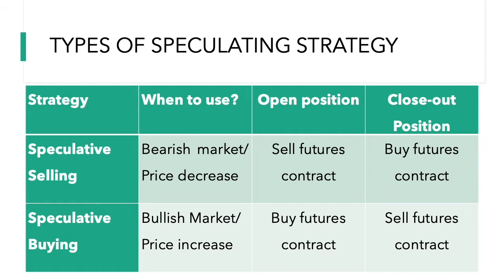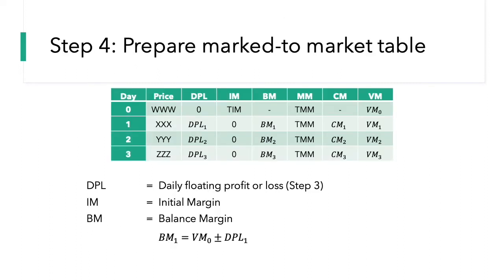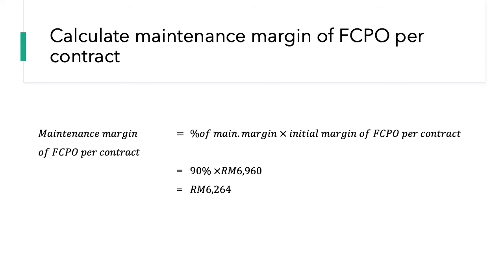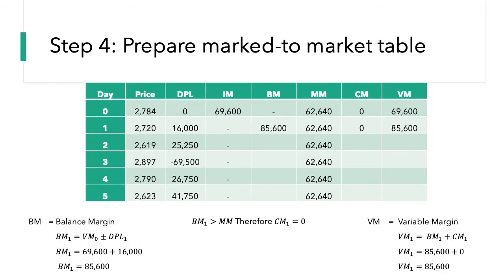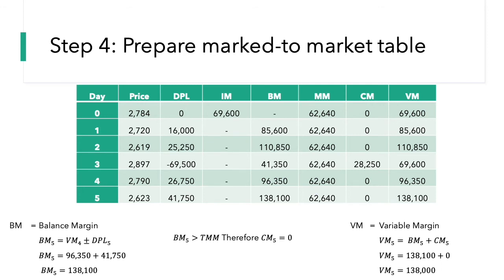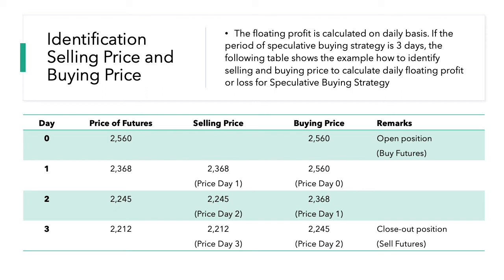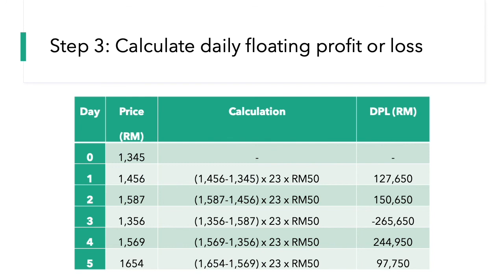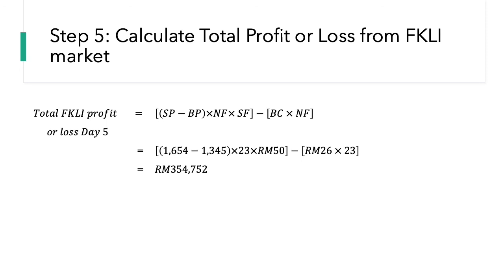SPECULATION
Speculation strategy in Futures market